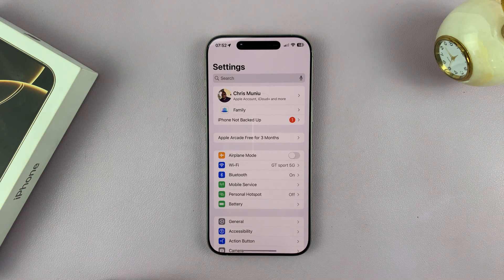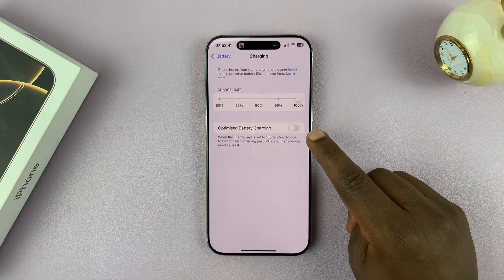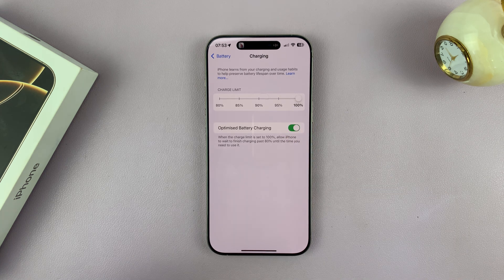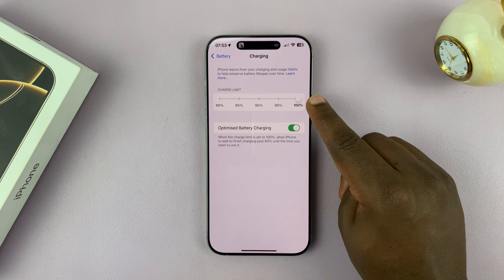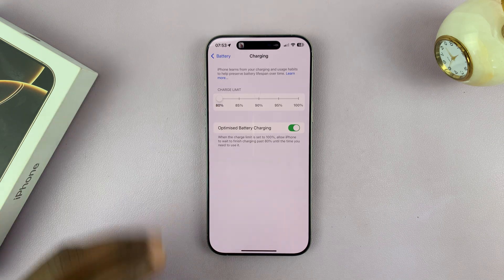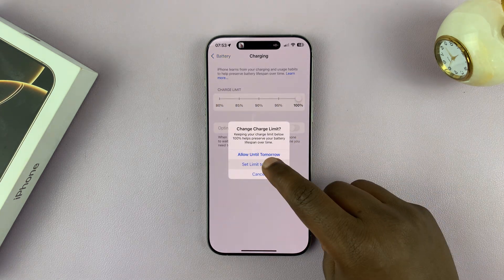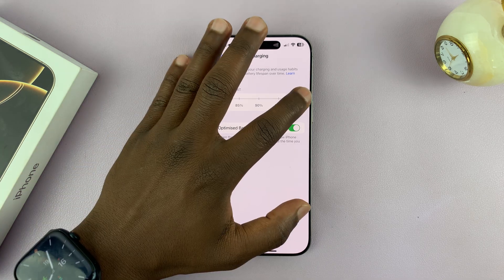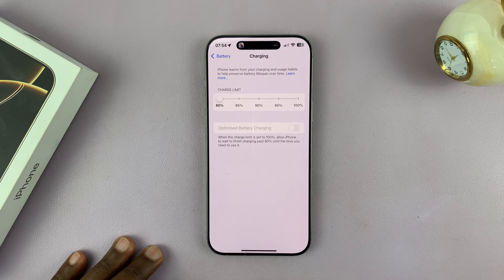How To Limit Max Charge To 80% On iPhone 16 / iPhone 16 Pro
Here's how to limit the maximum charge to 80% on your iPhone 16 / iPhone 16 Pro. If you are concerned about your iPhone's battery health and want to prolong its lifespan, you can enable the 80% charge limit.

Excessive charging can lead to battery degradation over time, but by setting a charge limit, you can mitigate this issue and ensure your iPhone's battery stays healthier for longer. Whether you're a heavy user or just want to optimize your device's battery performance, this simple tweak can make a significant difference.

How To Limit Max Charge To 80% On iPhone 16:
How To Limit Max Charge To 80% On iPhone 16 Pro:
How To Limit Max Charge To 80% On iPhone 16 Pro Max:
How To Enable 80% Charge Limit On iPhone 16 / iPhone 16 Pro:
How To Turn ON 80% Charge Limit On iPhone 16 / iPhone 16 Pro:
How To Activate 80% Charge Limit On iPhone 16 / iPhone 16 Pro:

Step 1: Launch the Settings app on your iPhone 16. Scroll through until you get to "Battery". Here, you should see the "Charging" option. Tap on it to open it's sub-menu.

Step 2: Next, tap on the "Optimised Battery Charging" toggle to enable it. It should turn green. This option will enable your iPhone to learn your charging patterns.

You can leave the charge limit slider at 100%, with optimised battery charging enabled. This means that your iPhone will charge only up to 80%. However, it will still charge to full capacity if it determines that you're about to use your iPhone. This is based on the aforementioned charging patterns it learnt.

Step 3: To ensure that your max charge is always 80%, set the Charge Limit slider to 80%. Now, your iPhone will now charge only up to 80% of its maximum capacity at all times.

Cell Phone Tripod Adapter